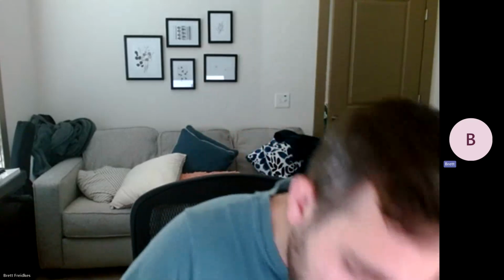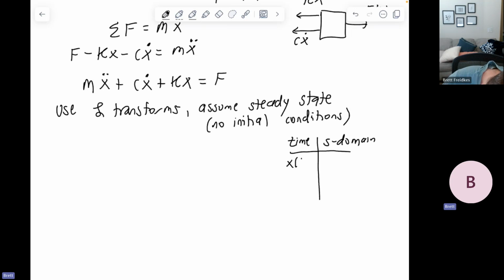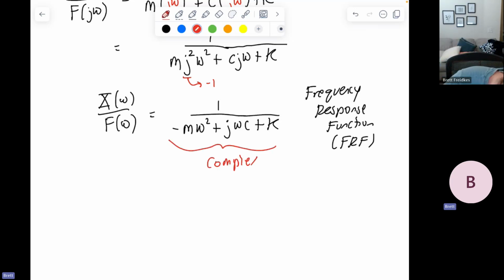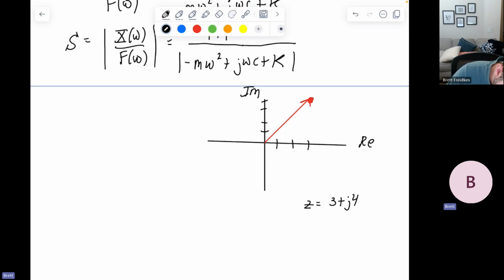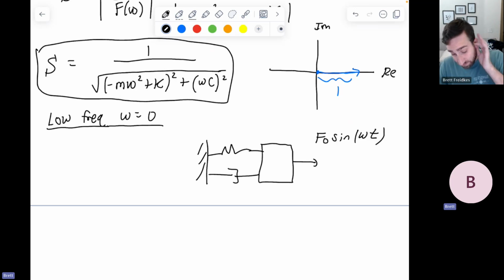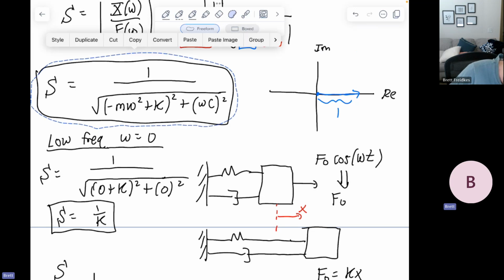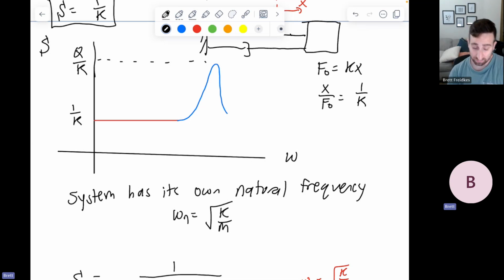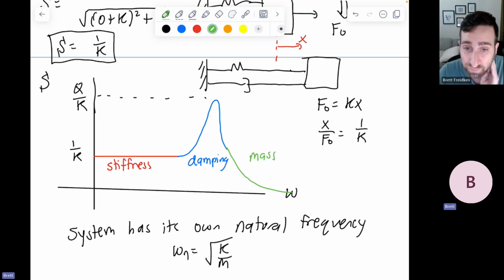MEMS - Sensitivity of a 2nd-Order System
Hi! This video derives the transfer function (frequency response function) for a 2nd-order spring-mass-damper system. We find the sensitivity as a function of frequency for this system and plot it.

For EML4930 students at USF, this corresponds to Note Set #3.